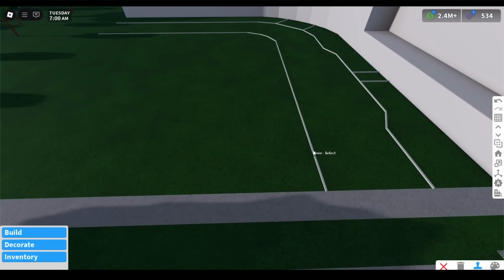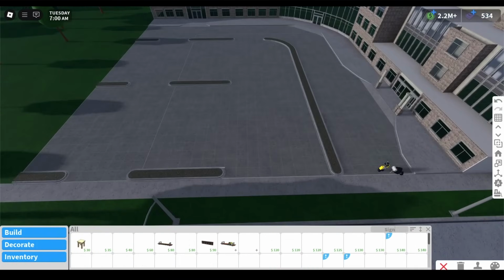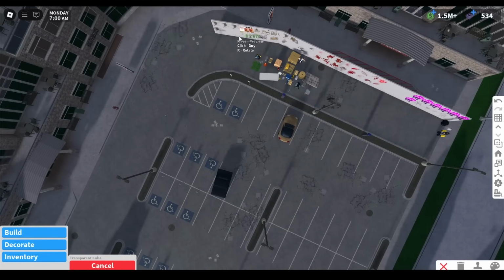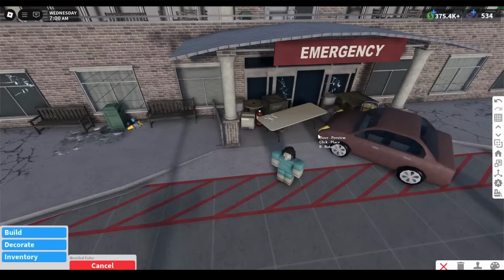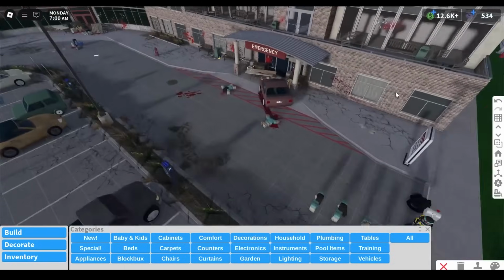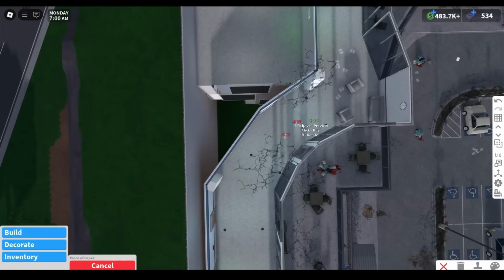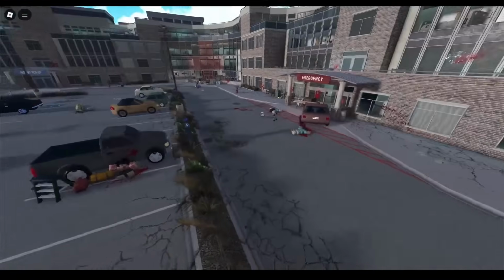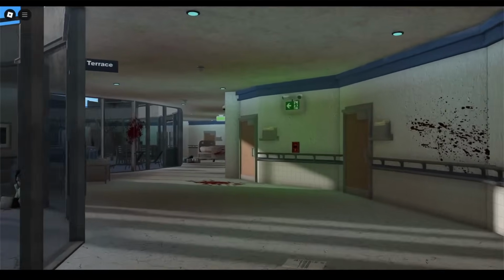I created an Apocalyptic Hospital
I'm using @Google Images to create an apocalyptic hospital in Bloxburg (Roblox).